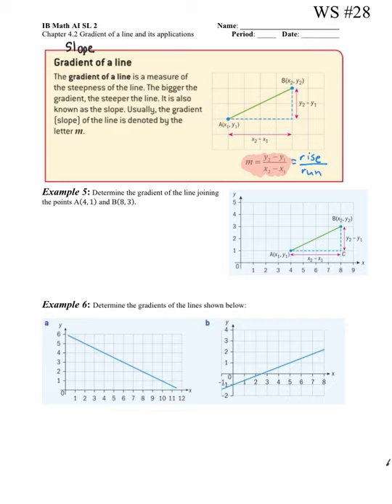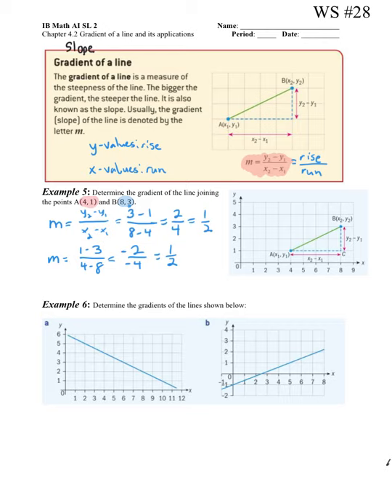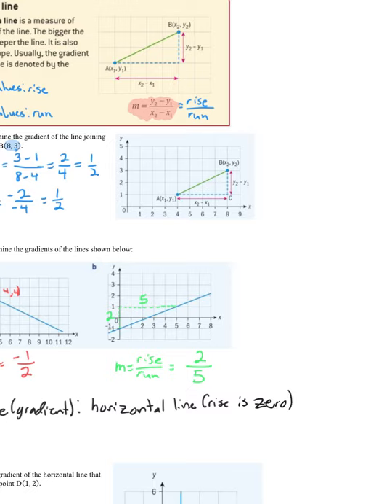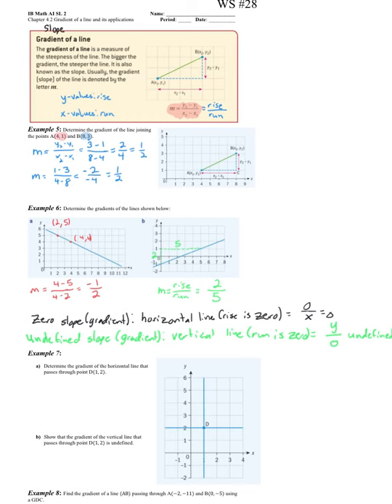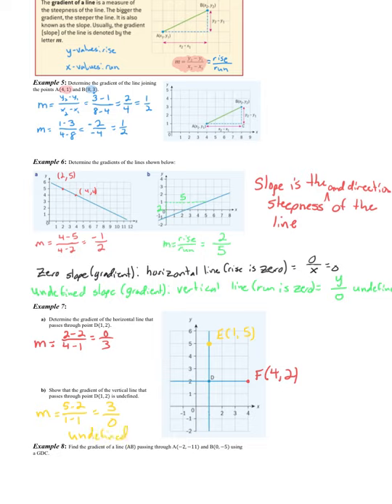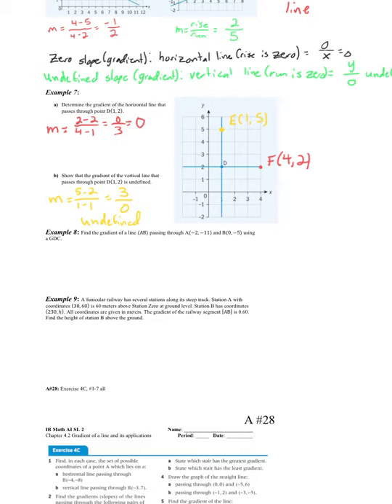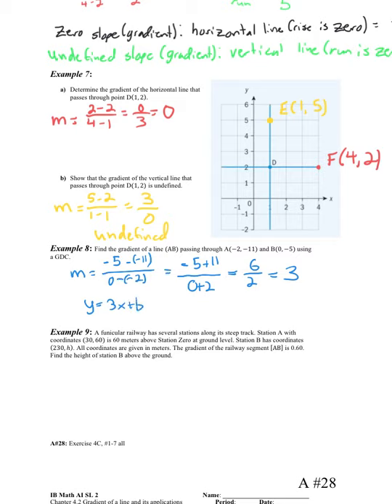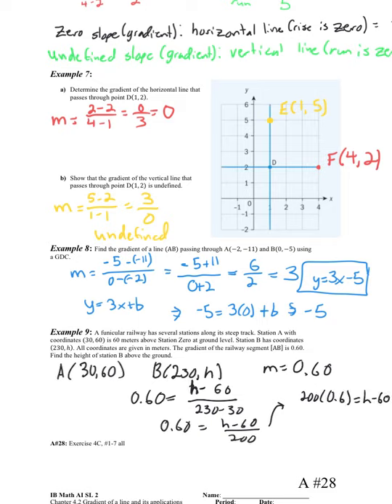IB Math AI S.2 Day 28 Teacher Notes